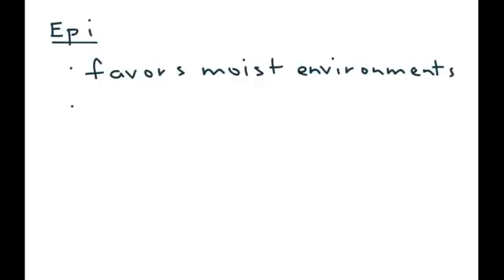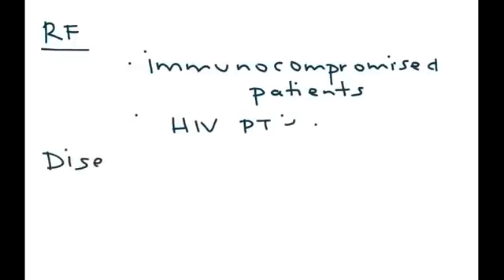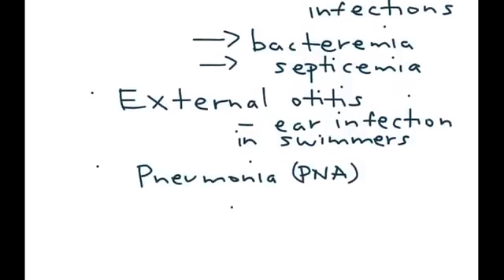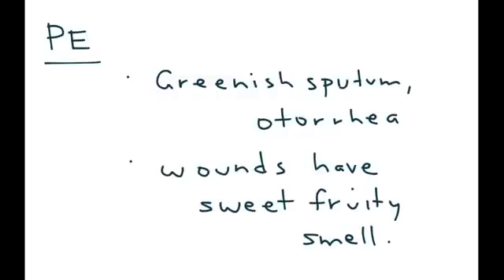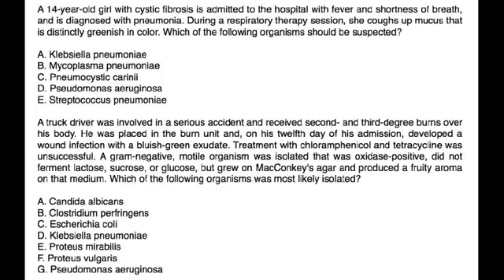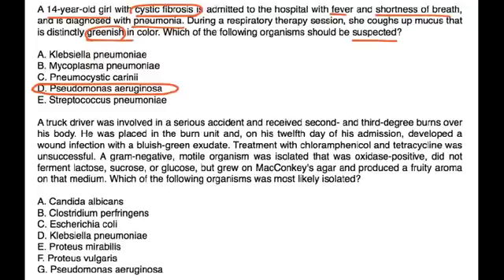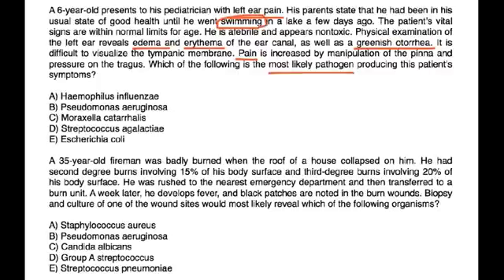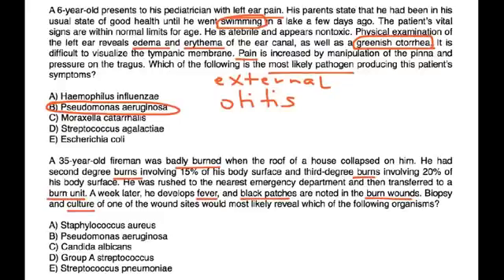Pseudomonas aeruginosa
Instructional Tutorial Video
CanadaQBank.com